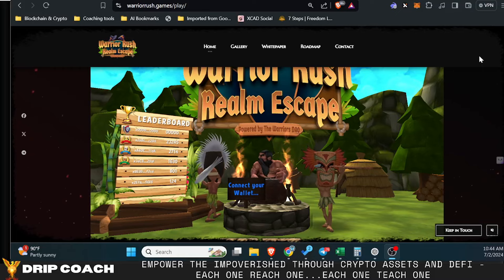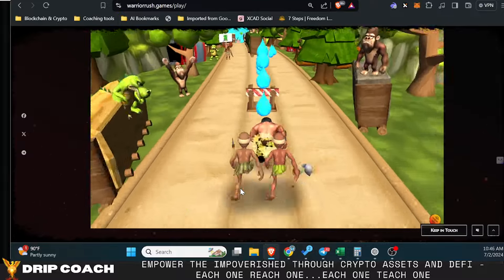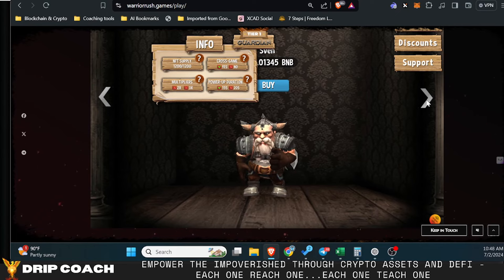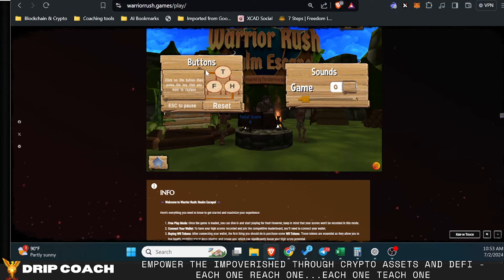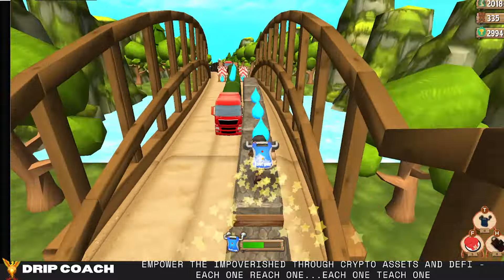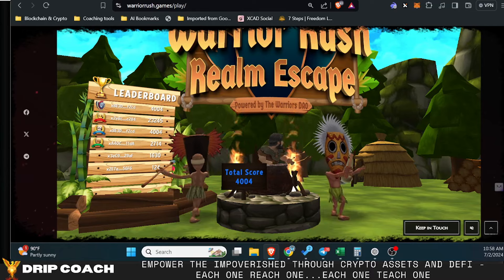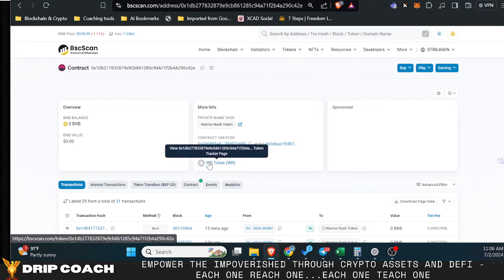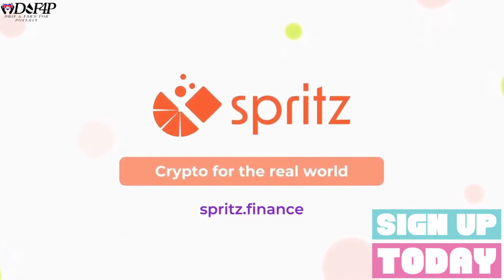Drip Network New game available Warrior Rush Live game play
- Note You must send a minimum of 0.0007 BTC,  due to mempool requirements on the BTC network, anything less than that will not register

1.)
2.) Import your Metamask seed or private key. If you’re already a Rabby user, you may skip this step.
3.) Click on “Rabby Points”.
4.) Use my exclusive invite code DRIPCOACH to earn airdrop points.
5.) Hooray! Now you are free to claim your points.

🔐ExpressVPN - Protect your digital footprint and secure your crypto assets from prying eyes with ExpressVPN. Bypass geo-restrictions and safeguard your online privacy. Start today and get 30 days free